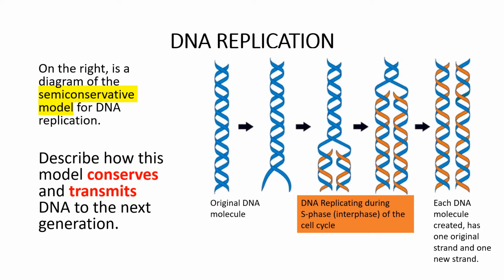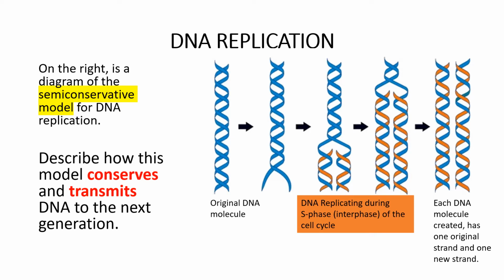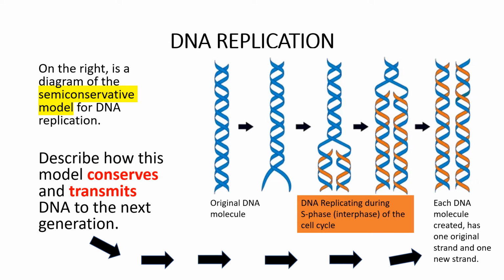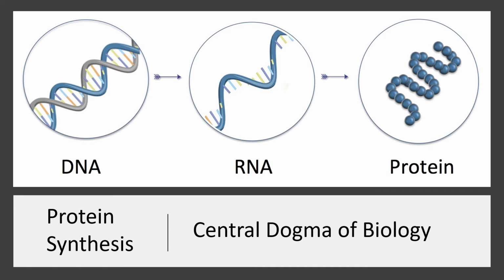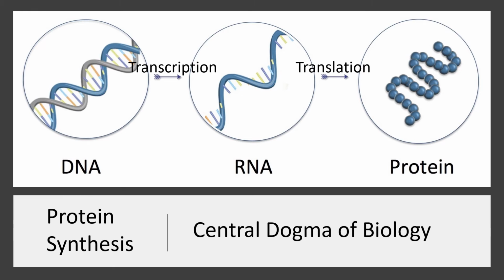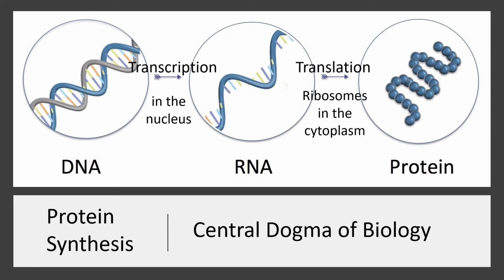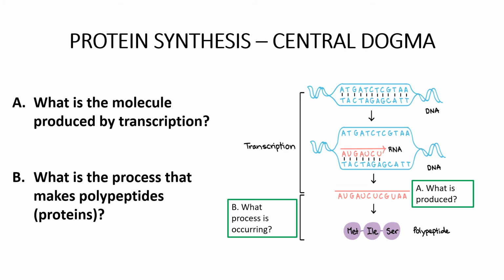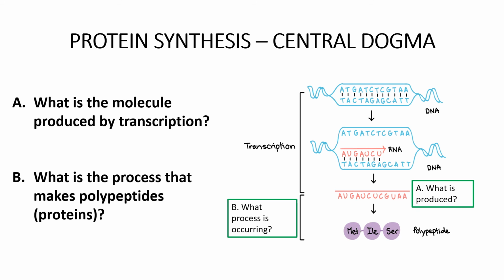DNA and Protein Synthesis Flash Review quizizz